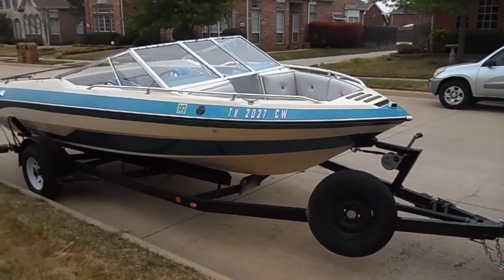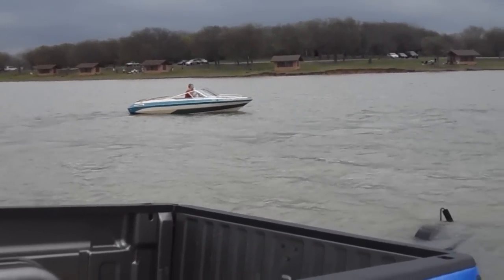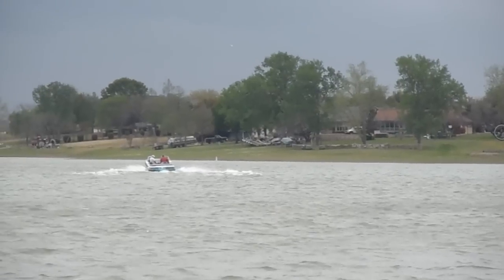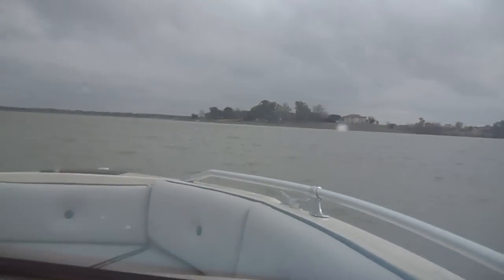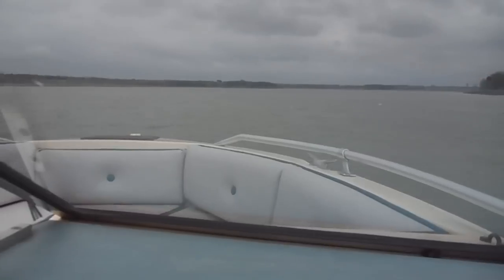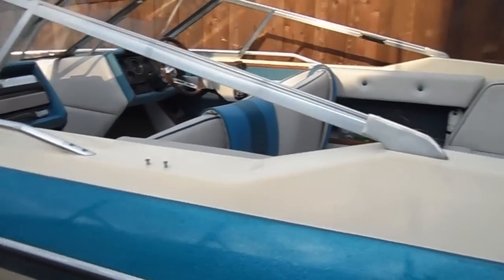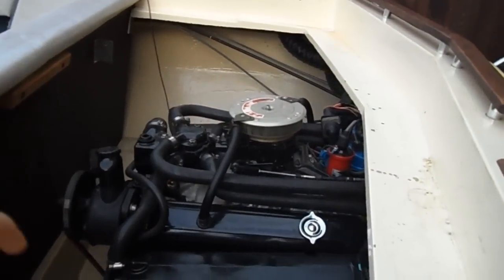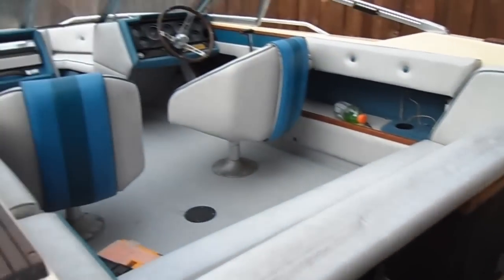Splashing the Glastron after the full restoration!!! PAYOFF SPEED RUNS!!!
This is thte first lake run since the rebuild, and I was nervous!!! Everything went perfect!